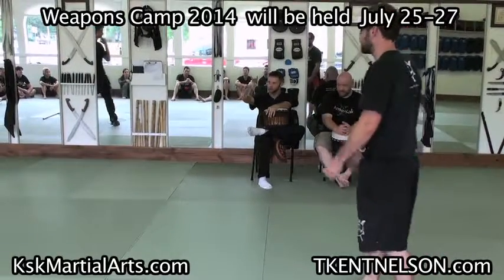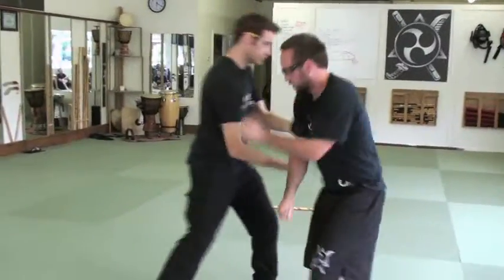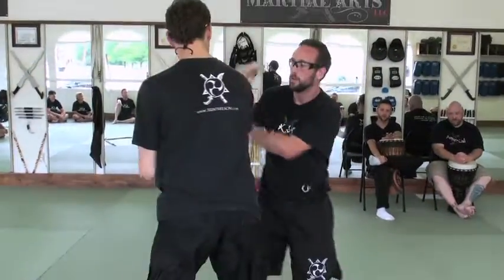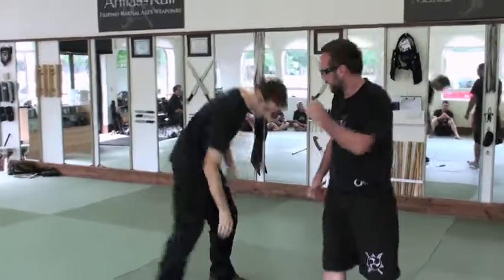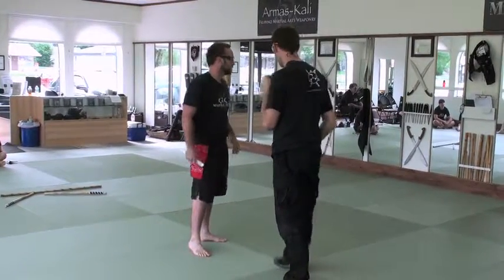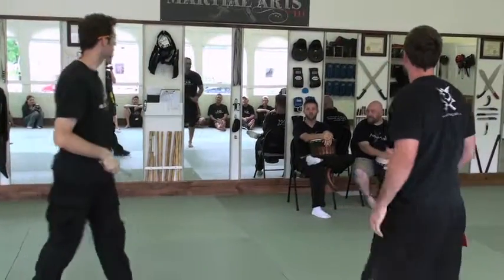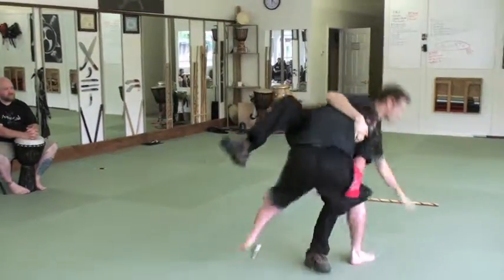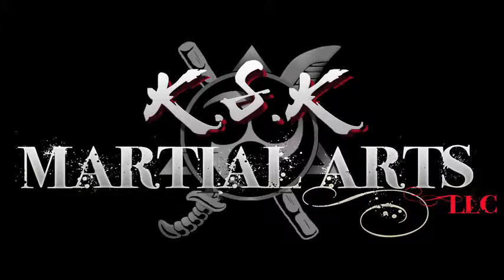Sneak Peek #80 WEB EXPORT